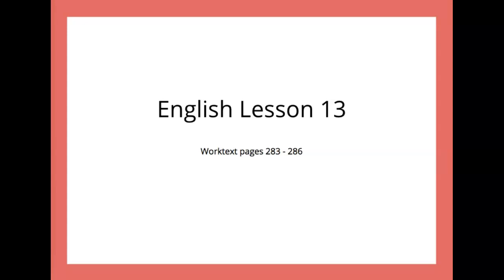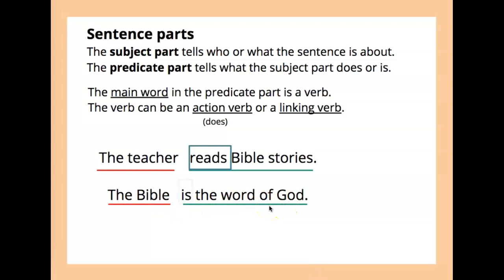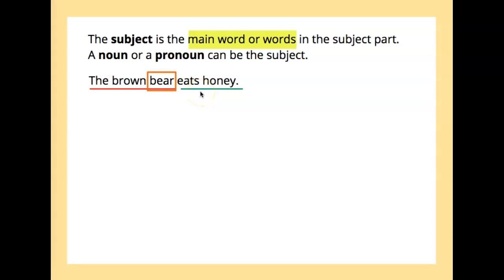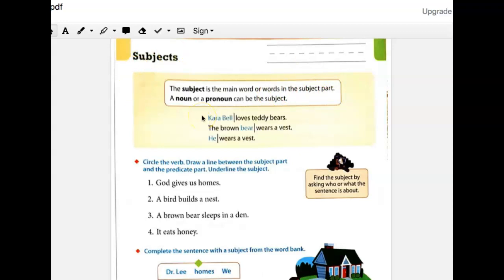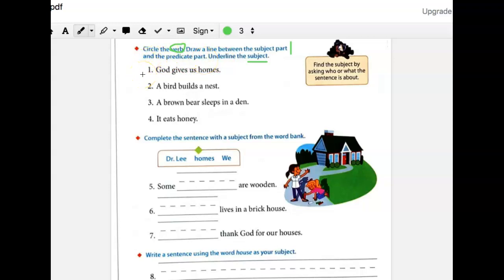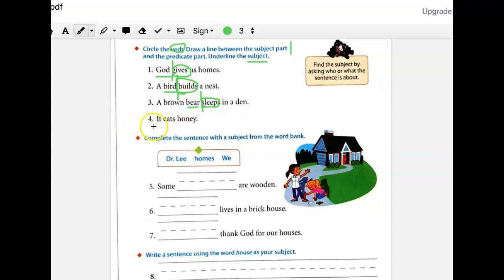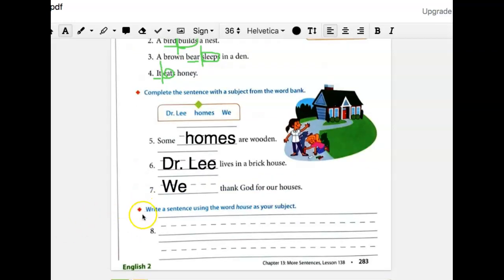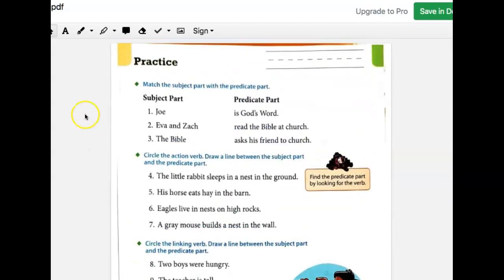04/06/20 English Lesson